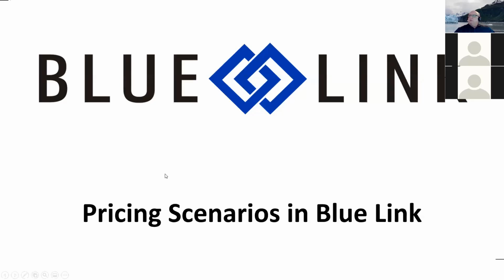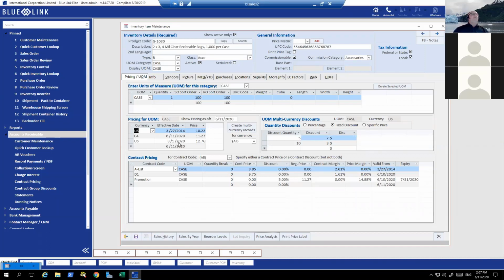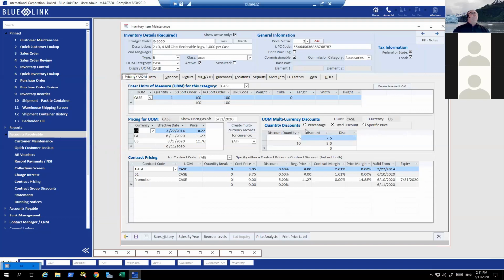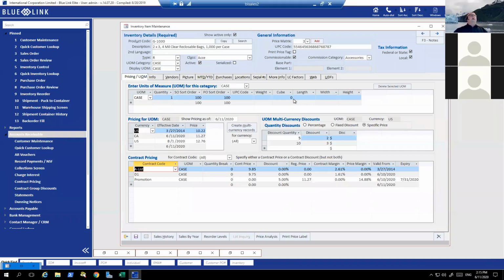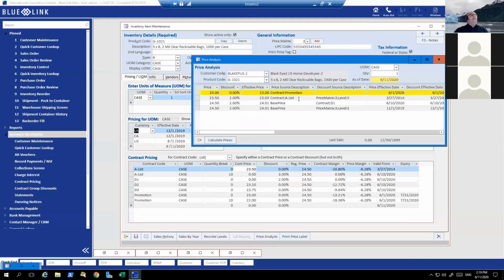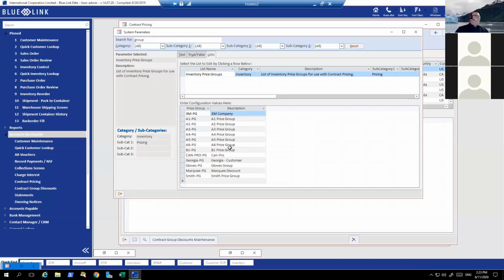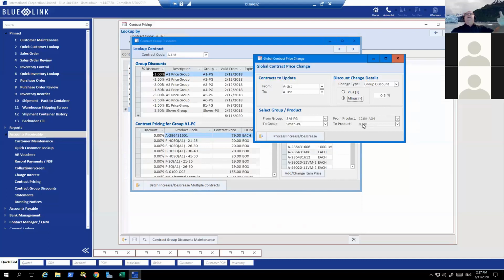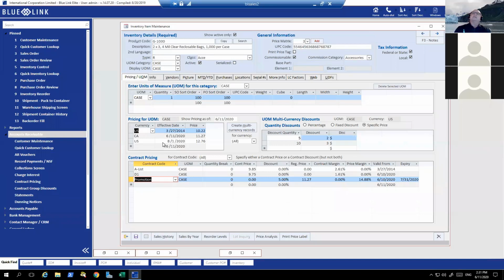Customer Training Session: Pricing Scenarios [CONTRACTS, DISCOUNTS, PROMOTIONS] in Blue Link ERP